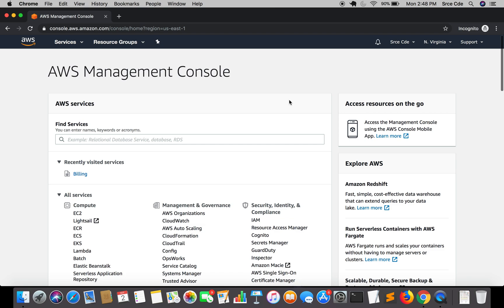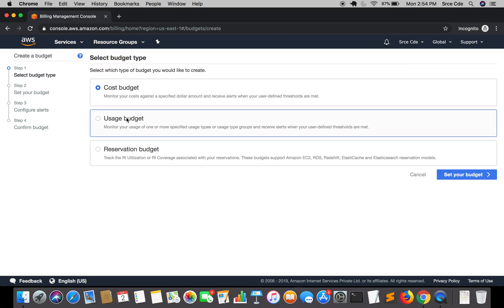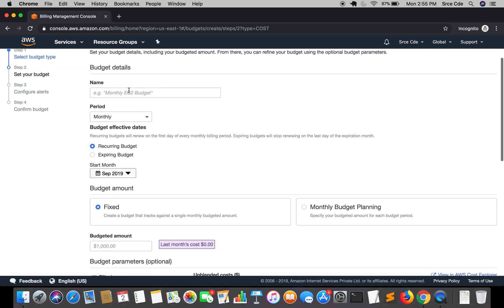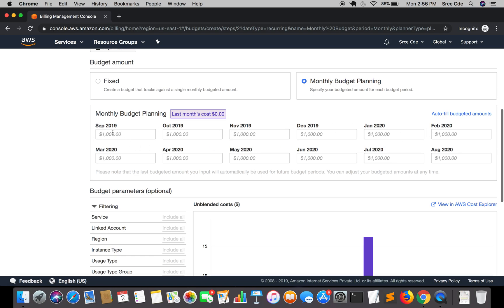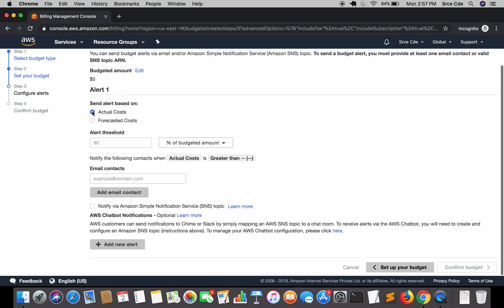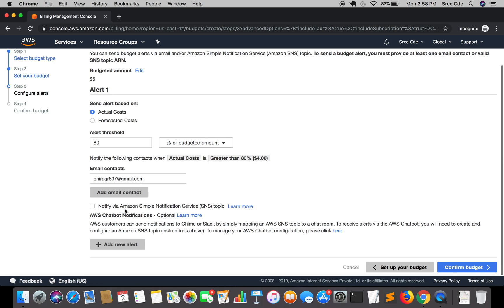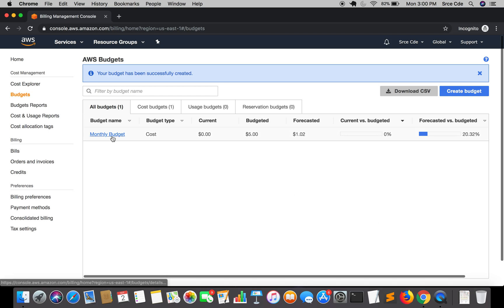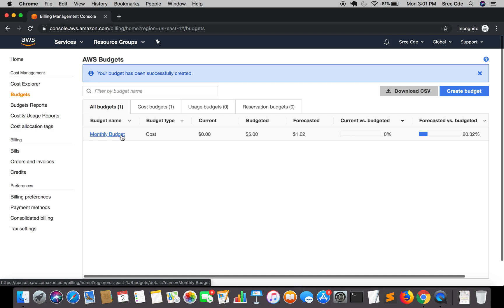How to setup billing alerts for AWS account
Welcome to the video tutorial on How to set up billing alerts for AWS services using a budget. In this tutorial, I have shown how to setup cost budget and send alerts when the given threshold is reached.